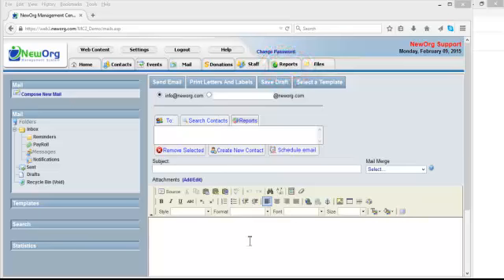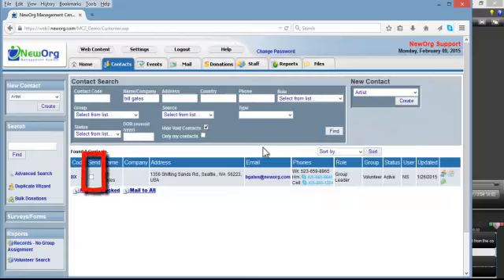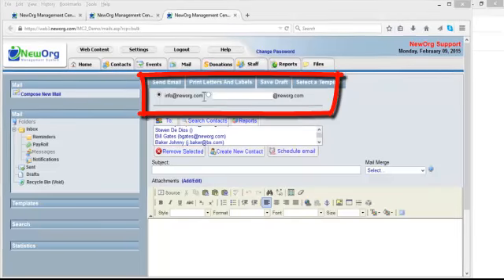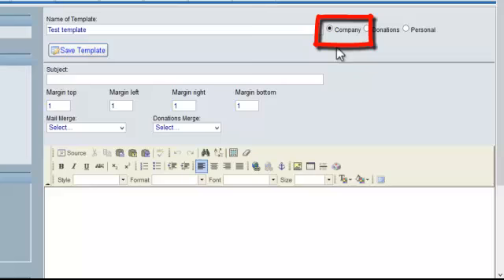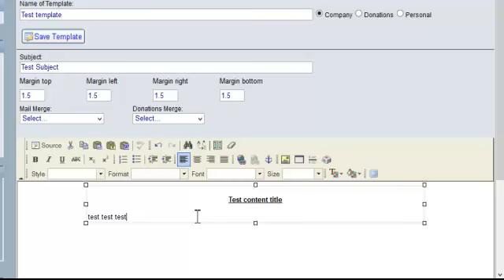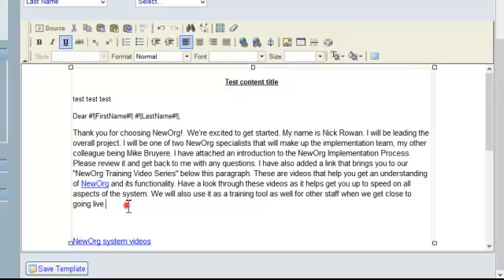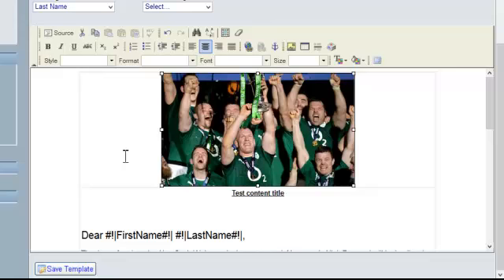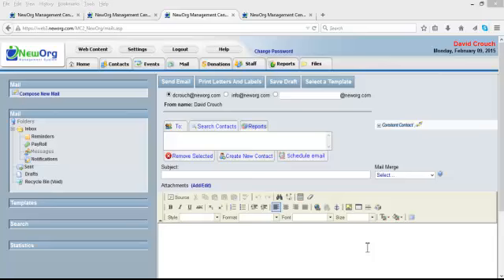NewOrg Mailing Functionality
Video showing NewOrg's mailing functionality.